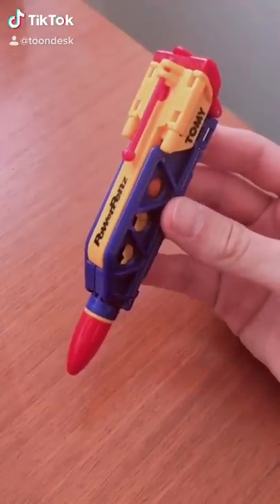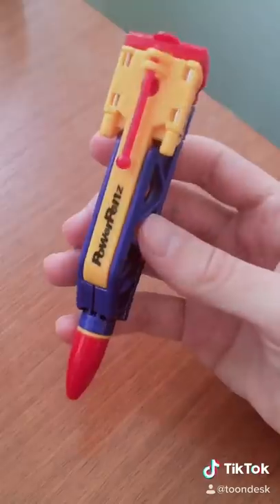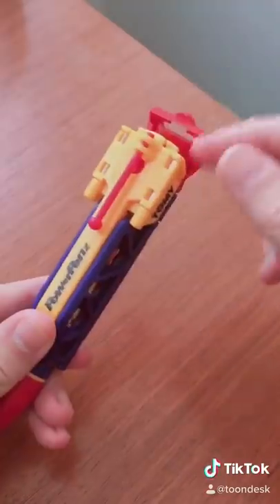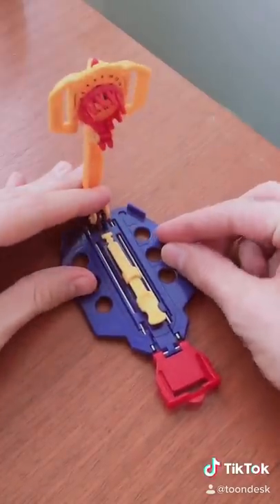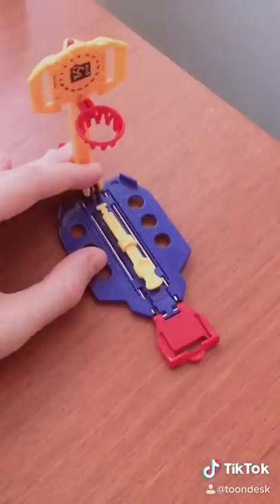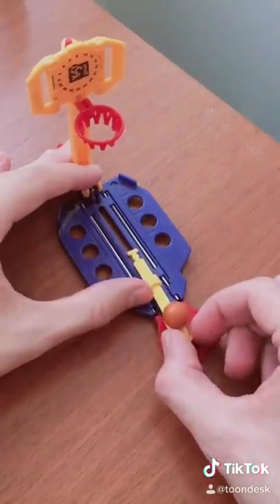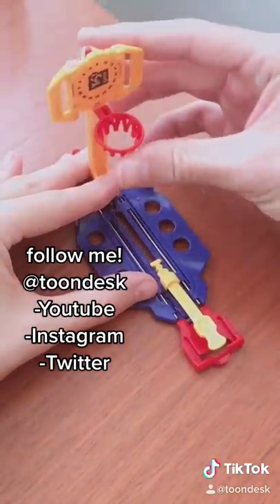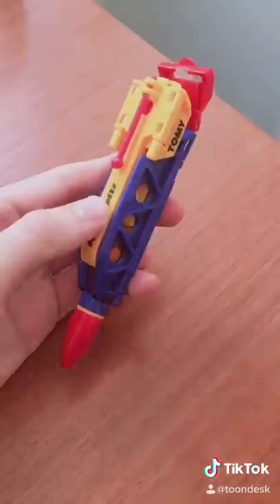This Pen TRANSFORMS into a Basketball Hoop!!!